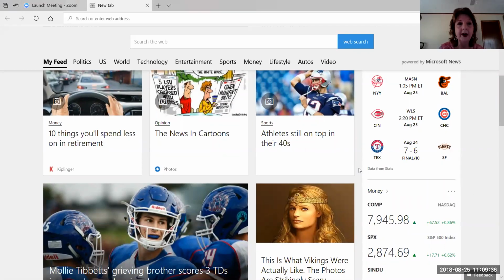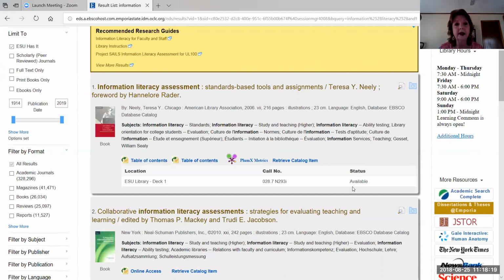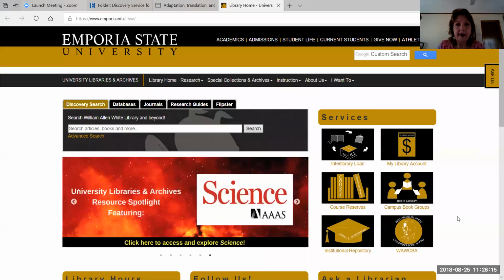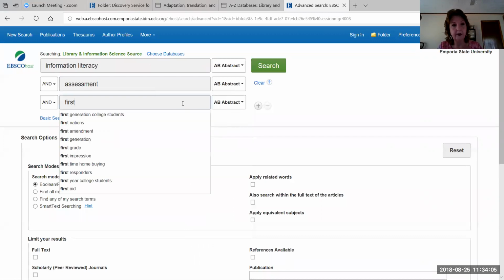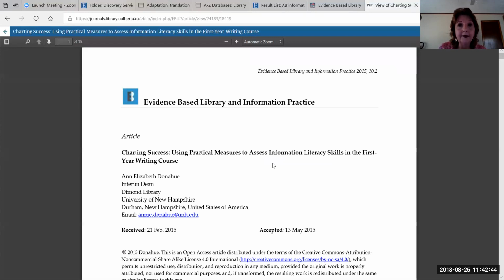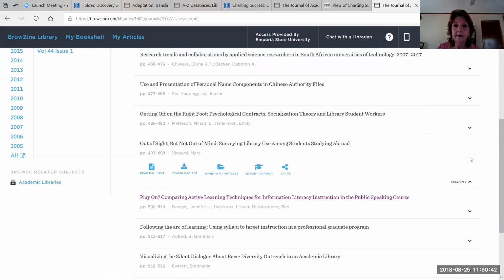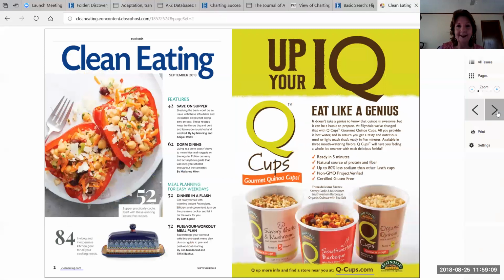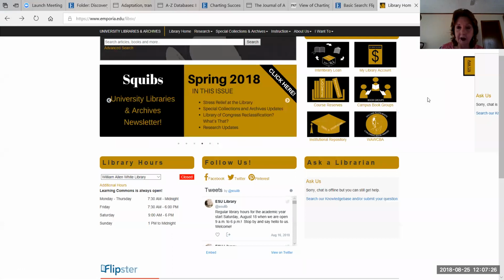LI801 Fall 2018 - Library Introduction for SLIM, Emporia State University, Emporia, KS